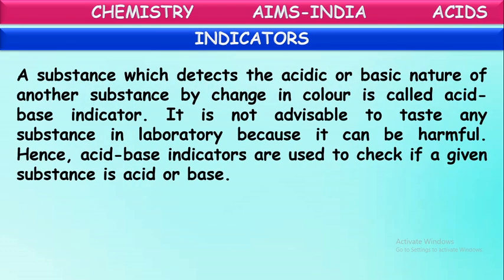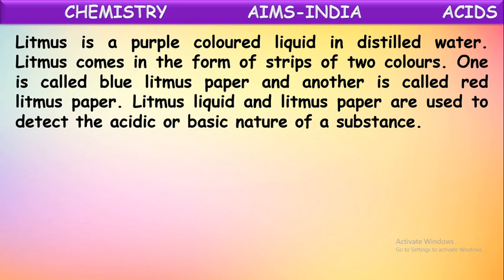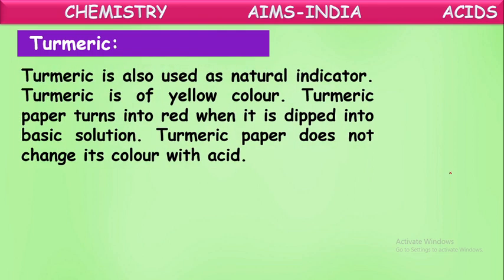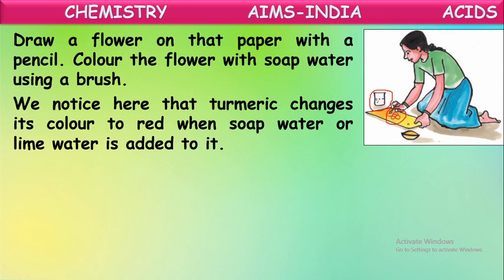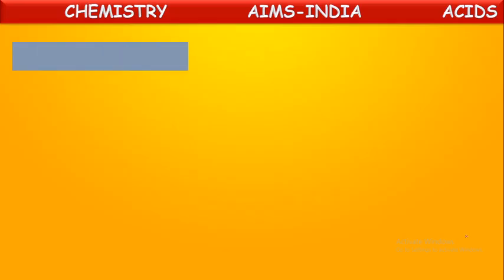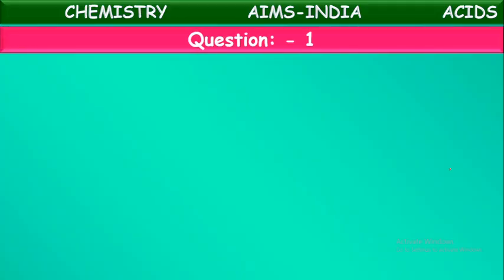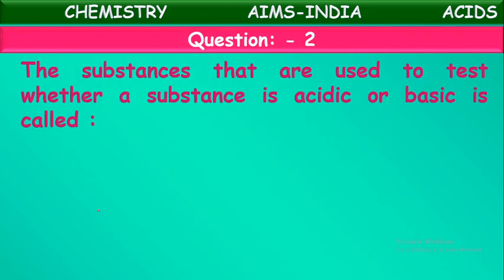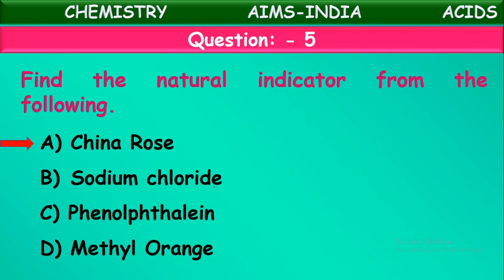7TH - ACIDS, BASES AND SALTS - PART - 03 - INDICATORS